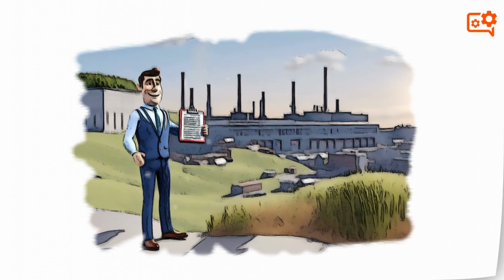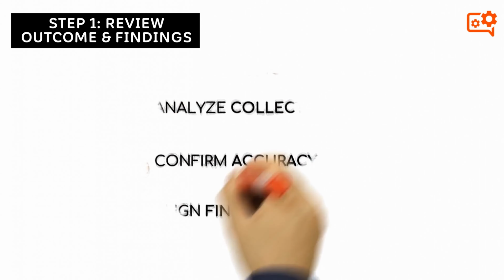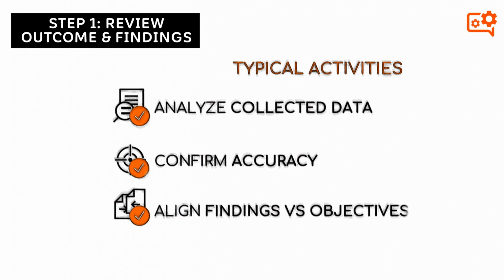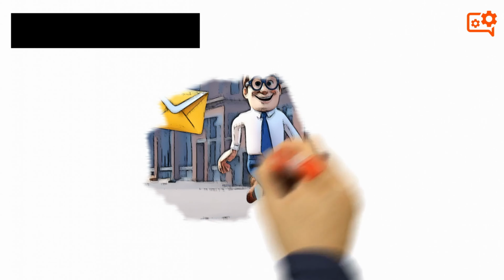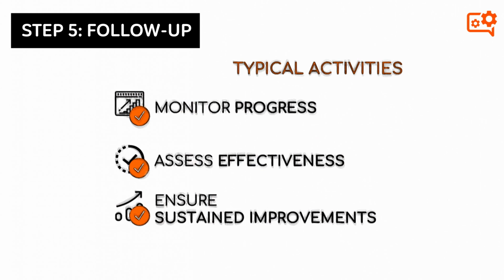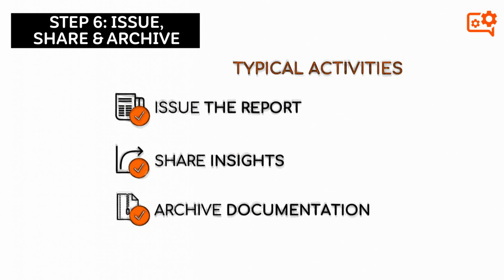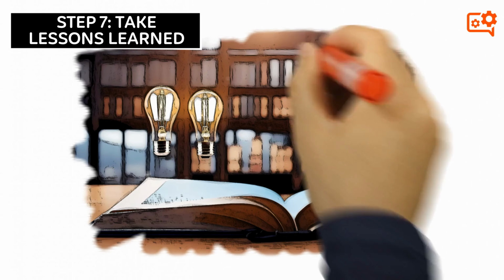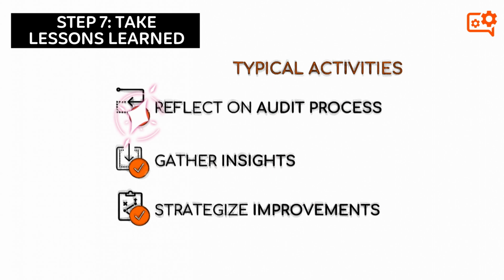Audit Finalization Process Step-by-Step [Universal Guideline] I Best Practice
▬ Description  ▬▬▬▬▬▬▬▬▬▬

Master audit finalization with our step-by-step guide! Discover universal best practices for a seamless conclusion. Watch now for audit excellence!

00:00 - Intro
00:17 - Step 1: Review Outcome & Findings
00:38 - Step 2: Document Audit Report
00:59 - Step 3: Share Report & Findings
01:19 - Step 4: Address Corrective Action(s)
01:43 - Step 5: Follow-up
02:06 - Step 6: Issue, Share & Archive
02:29 - Step 7: Take Lessons Learned
02:50 - Outro

▬ Hashtags  ▬▬▬▬▬▬▬▬▬▬